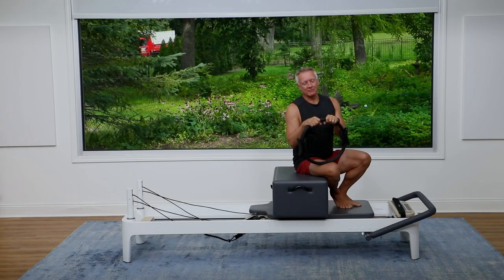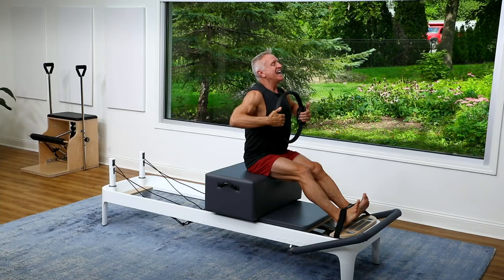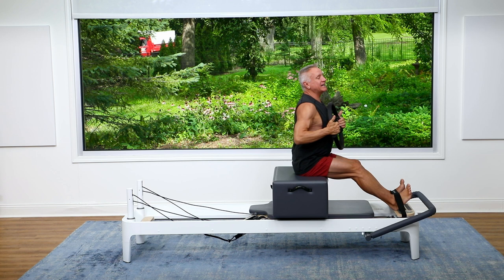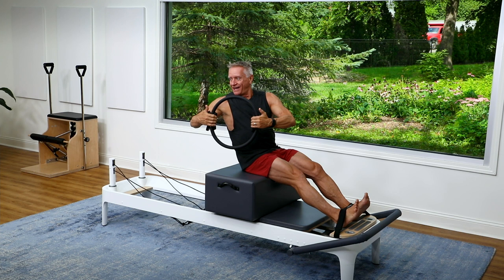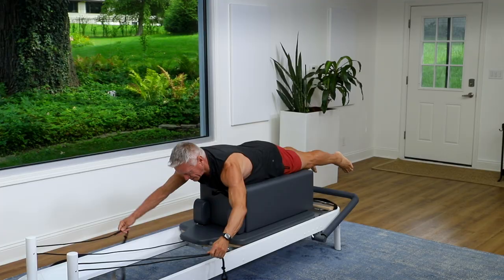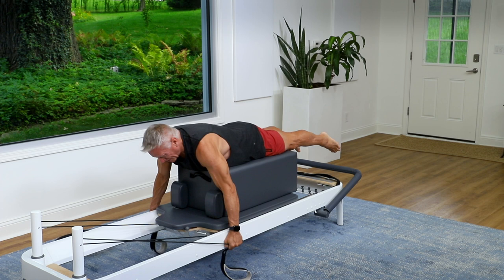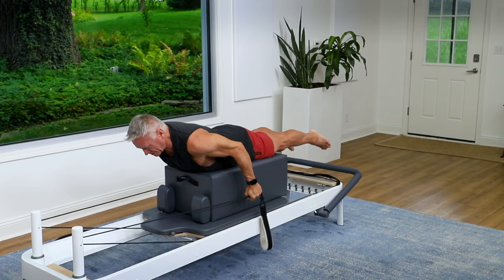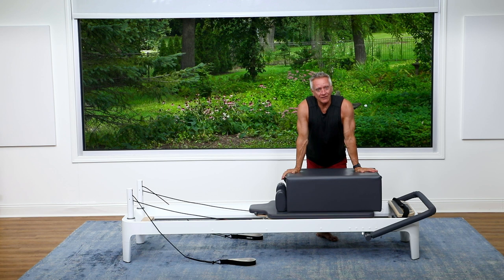5 Minute Reformer Short and Long Box with Circle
This is a great full body workout in just 5 minutes.  We focus on the upper body, but the full body is working in every exercises.

⭐️ ABOUT JOHN  ⭐️

- John Garey